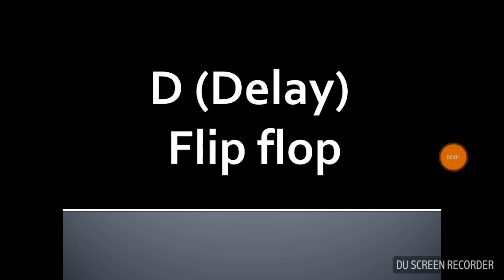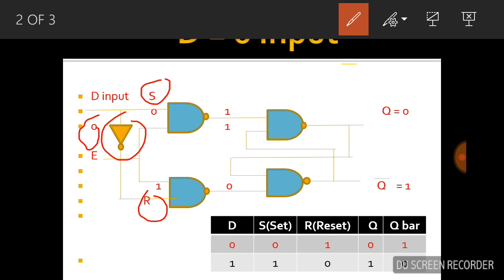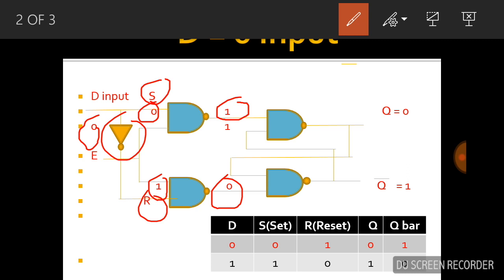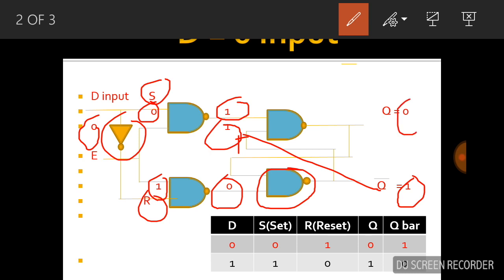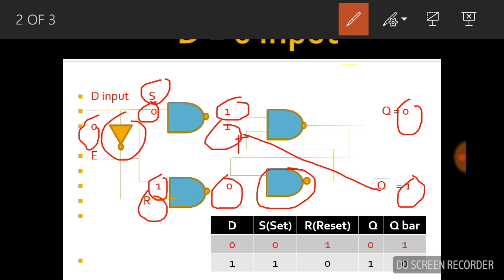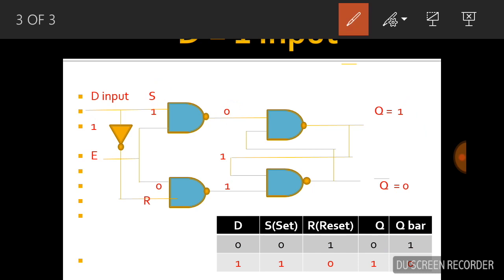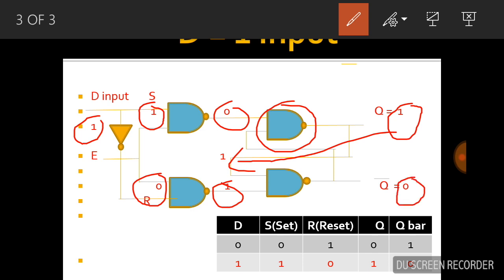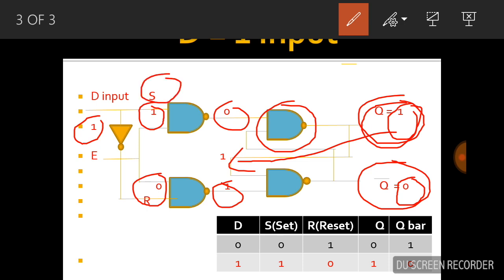D FLIP FLOP (Delay Flip-Flop) WITH TRUTH TABLE AND CIRCUIT DIAGRAM WITH EASY UNDERSTANDING.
D ()DELAY) FLIP FLOP WITH TRUTH TABLE AND AND FLIP FLOP CONVERSION.
WHAT IS D  FF?
WHAT IS ANOTHER NAME OF D FF?
HOW TO MAKE D FF?
WHAT IS APPLICATION OF D FF?
WHAT IS JK FLIP FLOP?
WHAT IS MEANING OF DELAY?
HOW TO REMOVE DELAY IN FLIP FLOP?
WHAT IS SR FLIP FLOP?